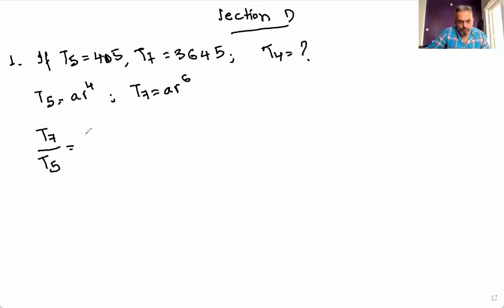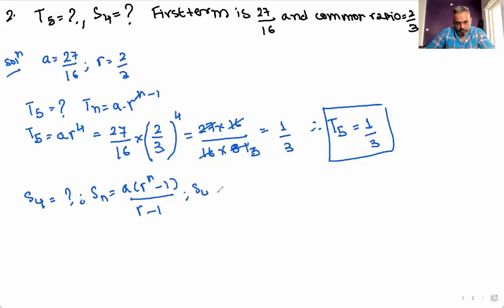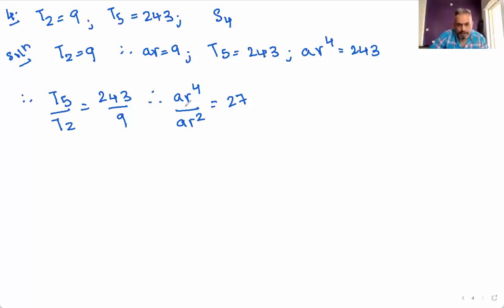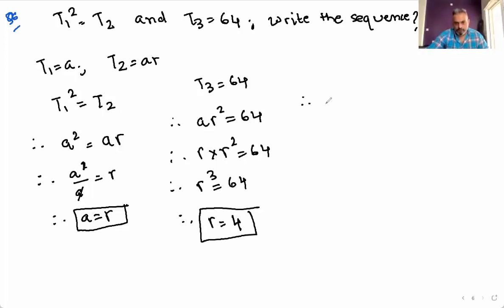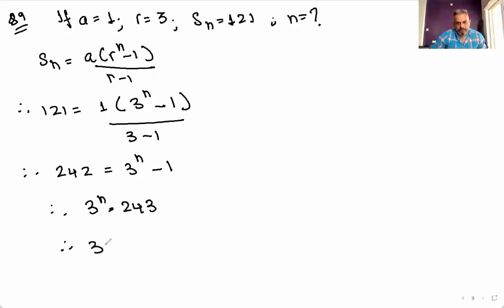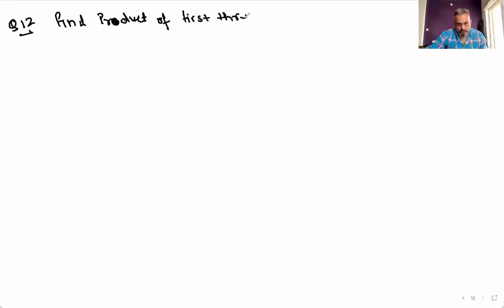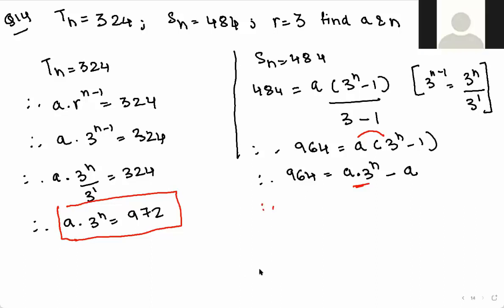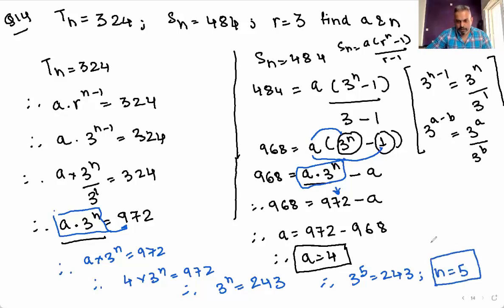GEOMETRIC PROGRESSION SECTION D LIVE